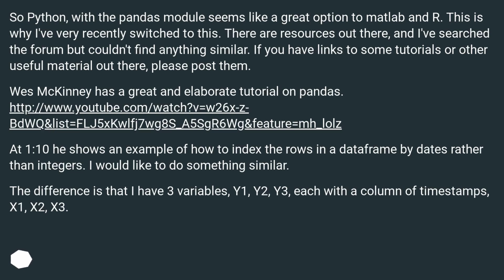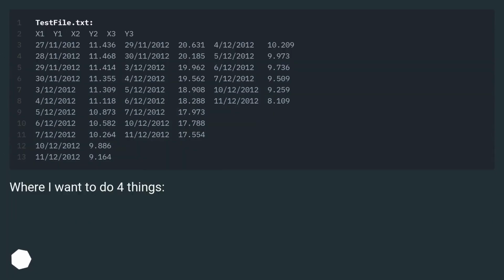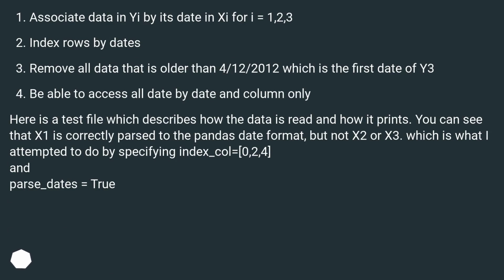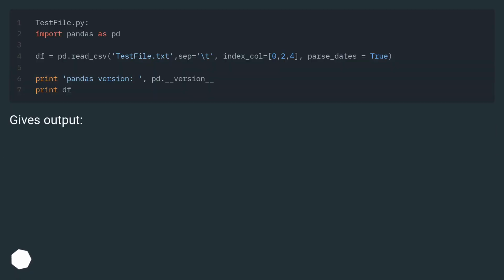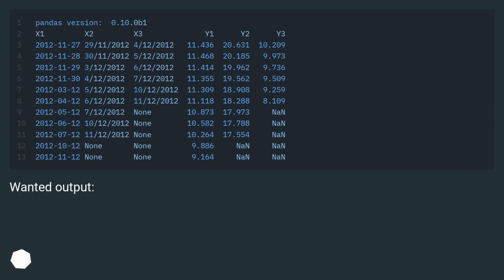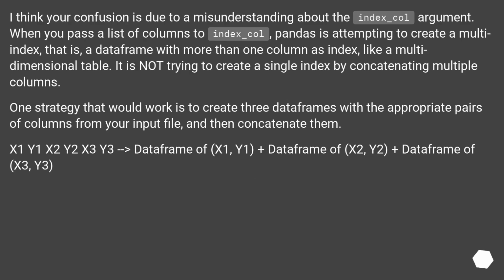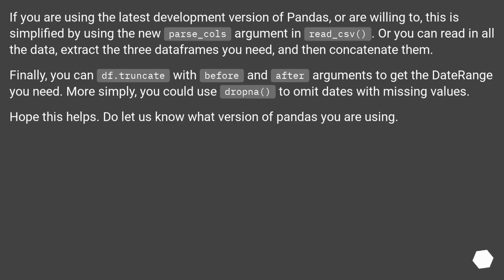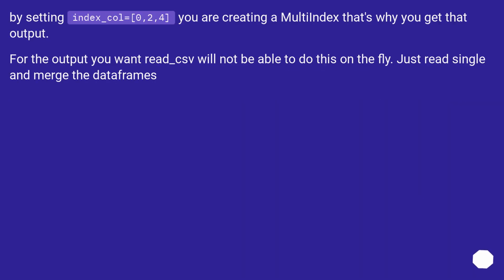Pandas dataframe indexing by date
Chapters
00:00 Question
02:37 Accepted answer (Score 3)
04:13 Answer 2 (Score 2)
04:37 Thank you